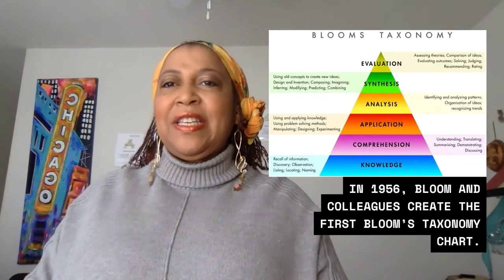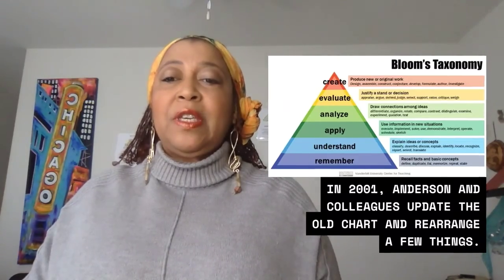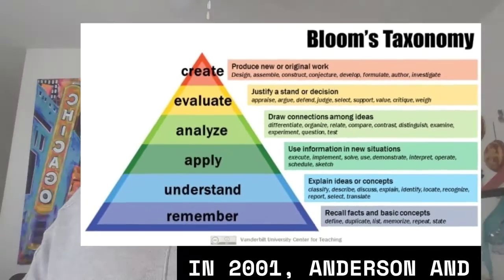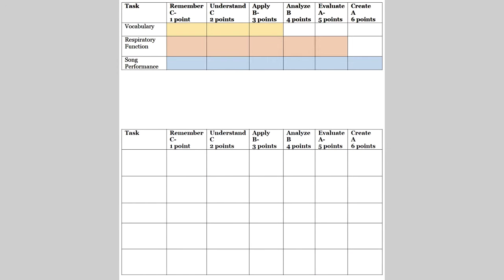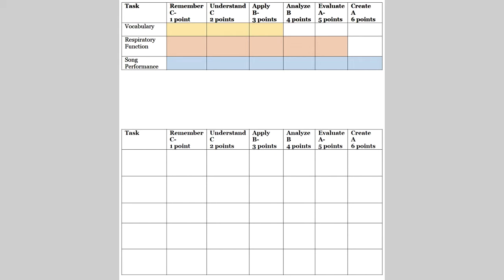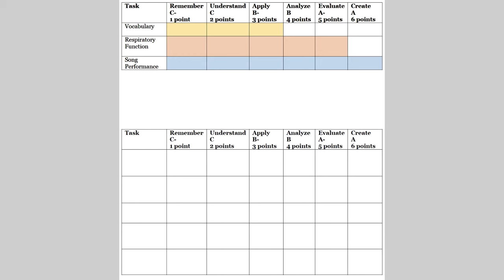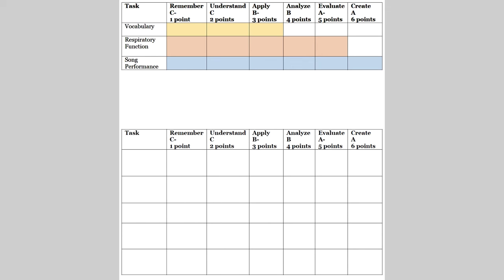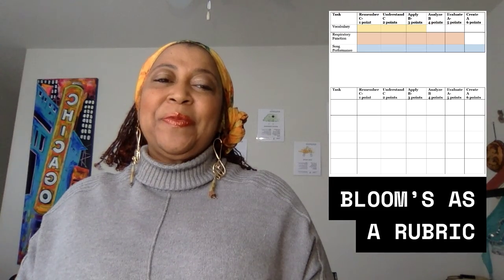April 20 Teaching Tips with Dr Allison Upshaw